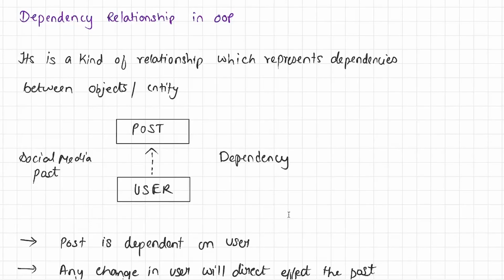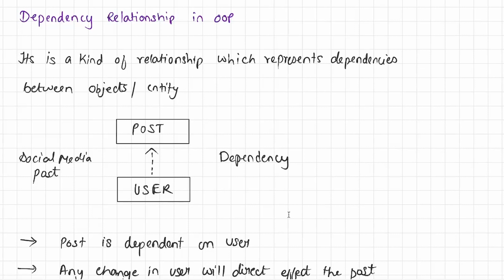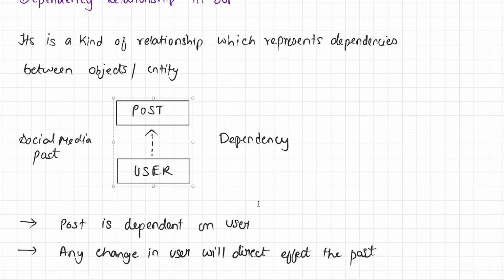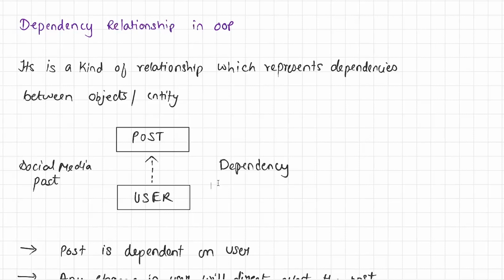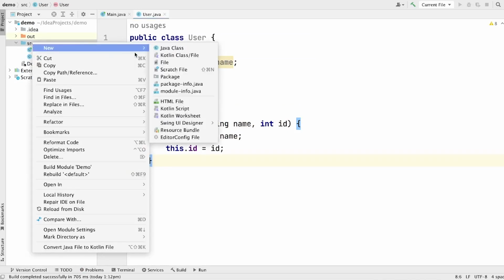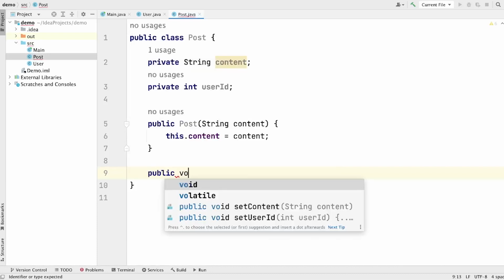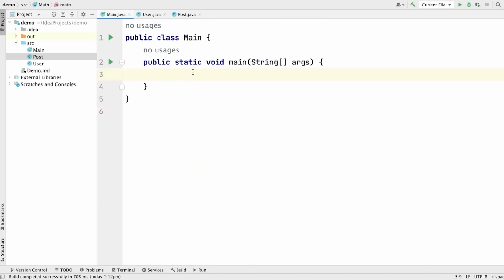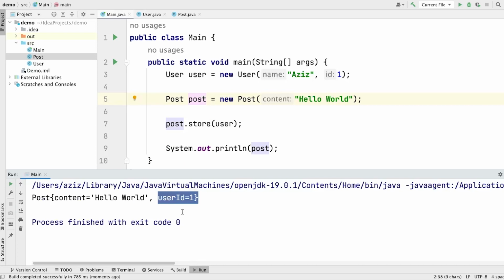Demystifying Dependency Relationship in Object Oriented Programming in Java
in this video, I talked about How to Model Dependency Relationship Between Objects in Object Oriented Programming in Java.